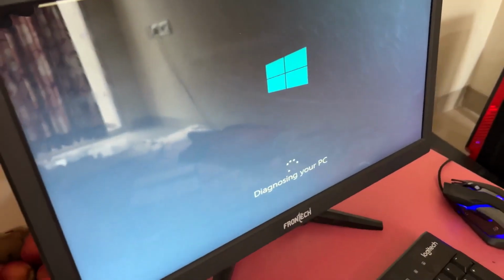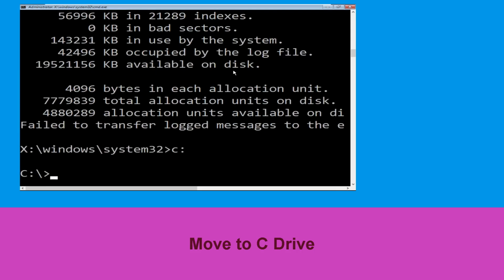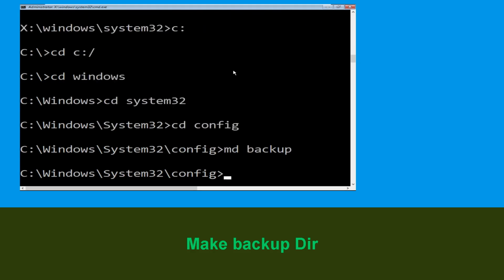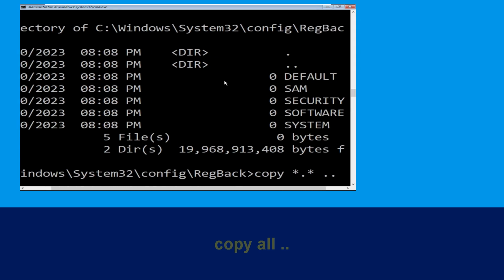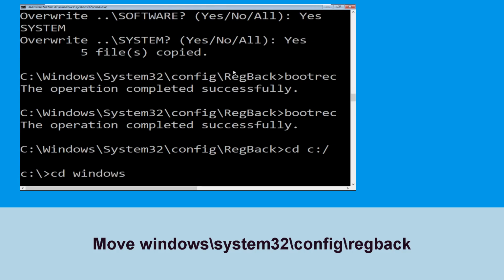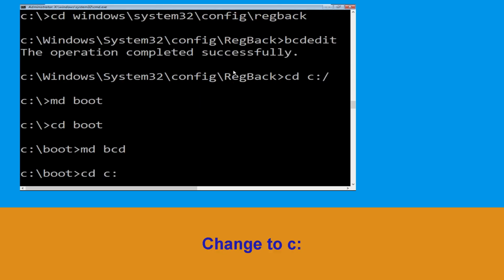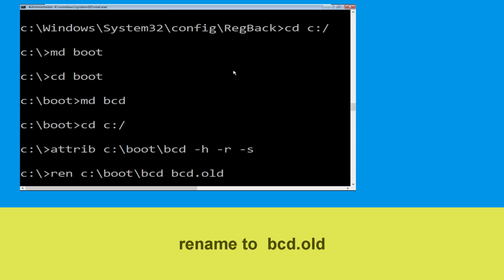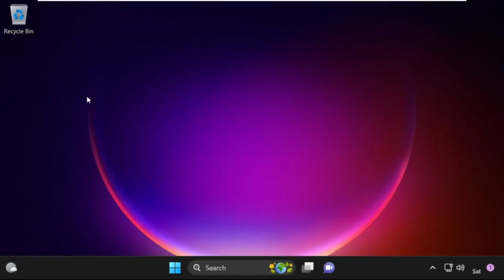HP Laptop - Fix Error Code 0x000000B1 Windows 11 Blue Screen Error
Fix Error Code 0x000000B1 Windows 11 Blue Screen Error

• IRQL_NOT_LESS_OR_EQUAL Error
• BAD_POOL_CALLER Error

00:00 Intro Fix Error Code 0x000000B1 Windows 11 Blue Screen Error
00:10 Step 1 Automatic Repair Screen00:15 Step 2 Advaced Options00:25 Step 3 Troubleshoot Menu00:35 Step 4 Command Prompt00:45 Step 5 Follow CommandsFix Error Code 0x000000B1 Windows 11 Blue Screen Error